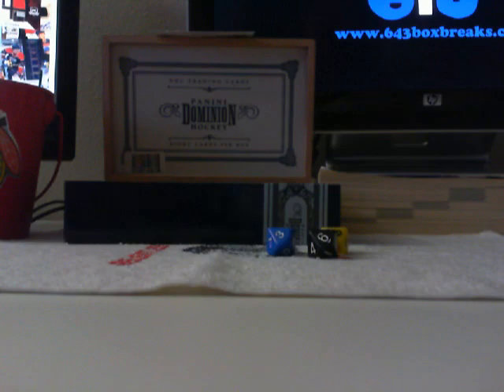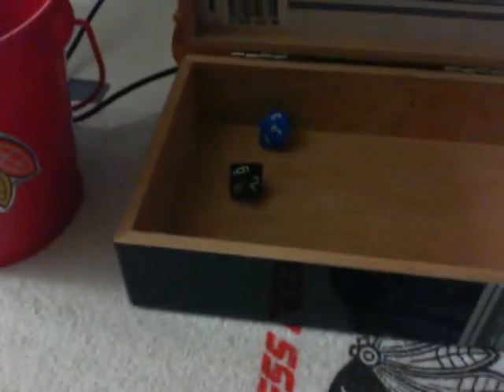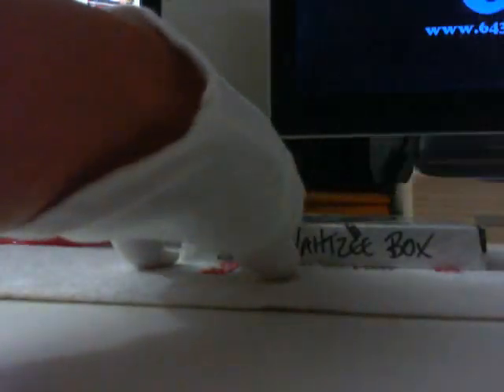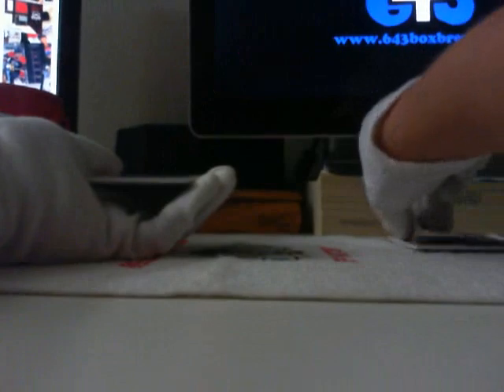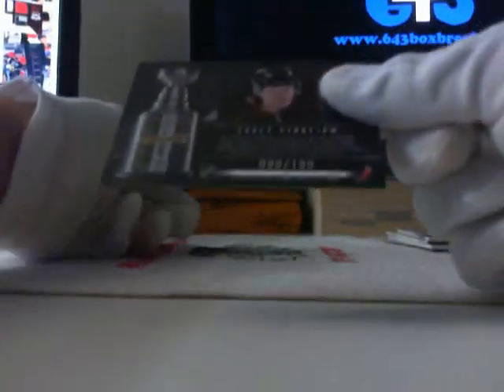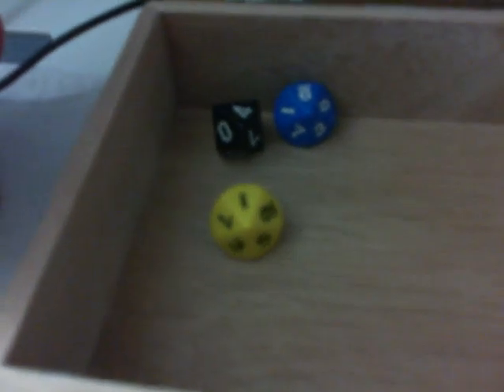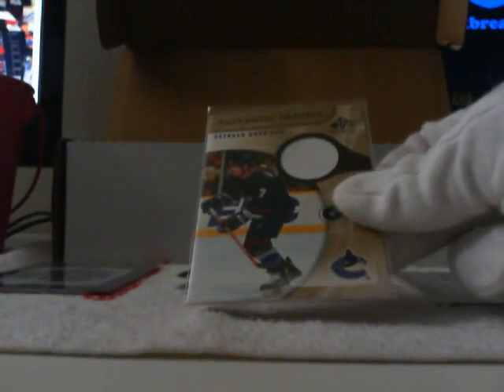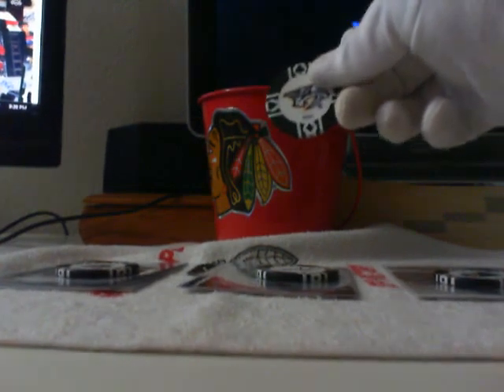12-13 Artifacts #120 part 2-bonus video 1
12-13 Artifacts #120 part 2-bonus video 1 by tomschepker & askpiper on 643boxbreaks.com.

At 643BoxBreaks.com we do a FREE Customer Appreciation Box Break EVERY MONTH!!

Visit 643BoxBreaks.com for current Box Break listings. Also make sure to sign up at 643BoxBreaks.com/forum to discuss hockey card collecting, propose a trade, and show off some of your favorite cards.

Win awesome bonus prizes in 643 Box Breaks like Autographed Pucks, Great Bonus Cards, Official NHL Game Pucks, T-Shirts and MORE!